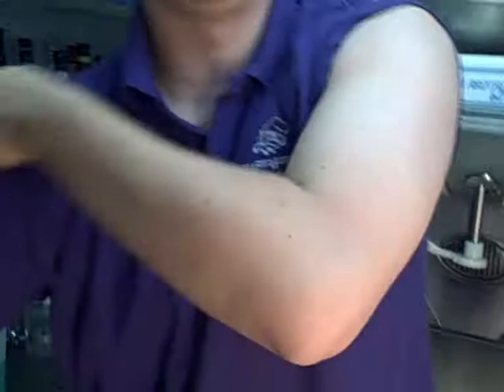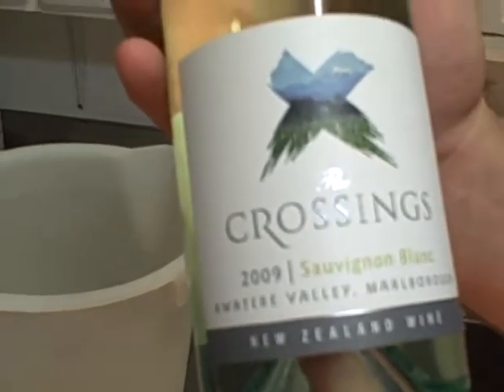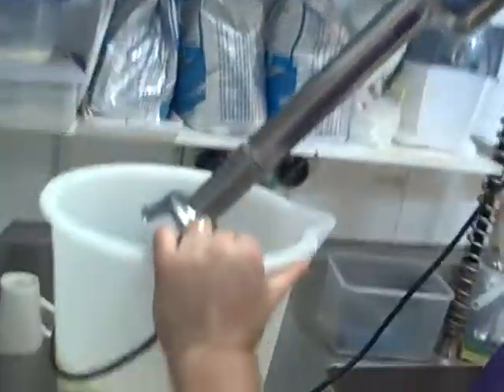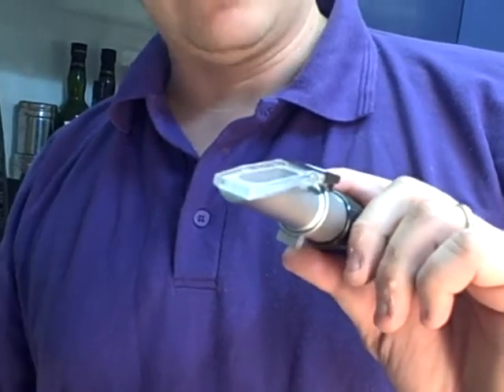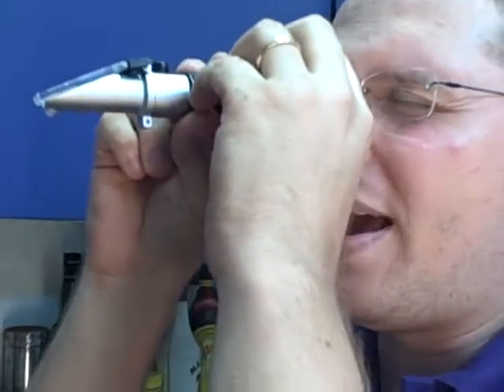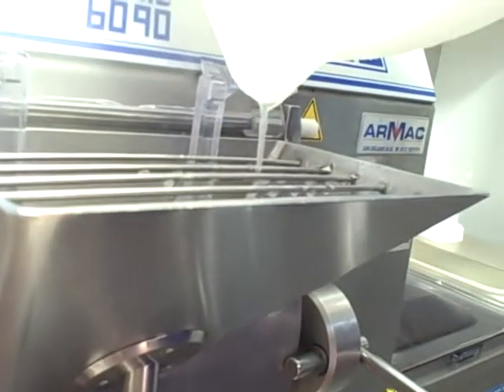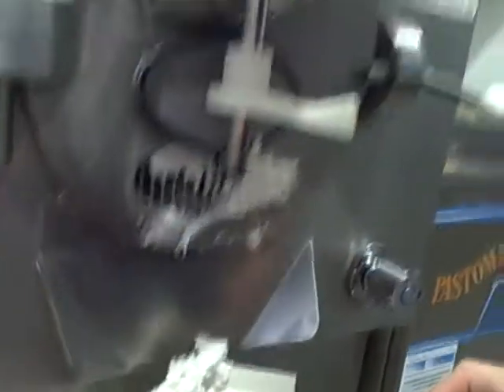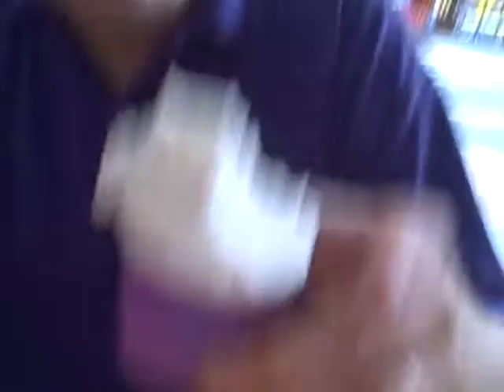The Crossings Sauvignon Sorbet - Episode # 187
Jayson Bryant and Gianpaolo once again create a sorbet using The Crossings Sauvignon Blanc 2009 from Awatere Valley, Marlborough New Zealand.